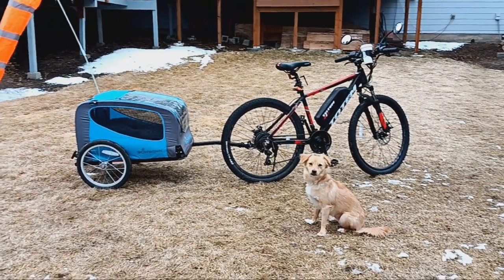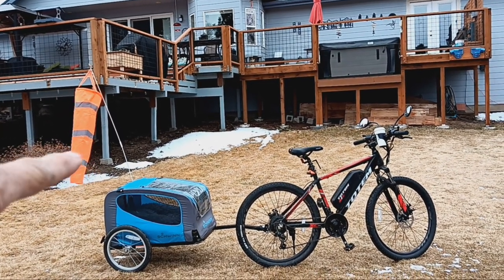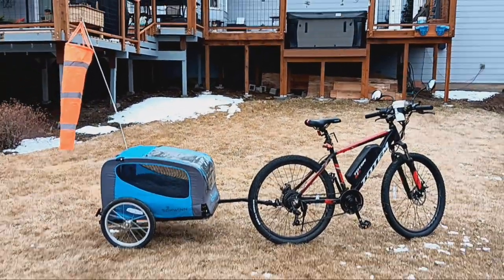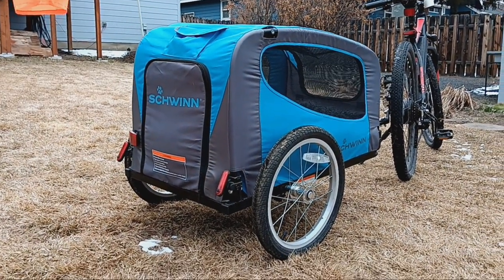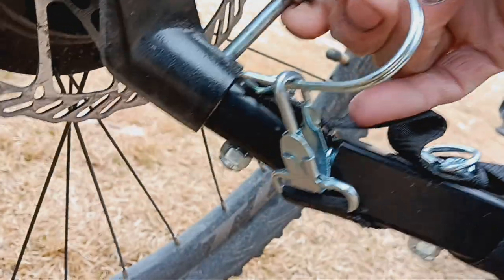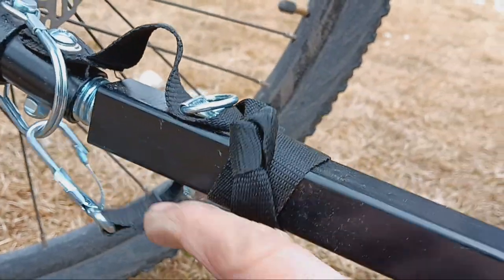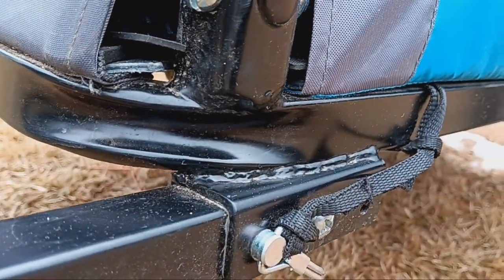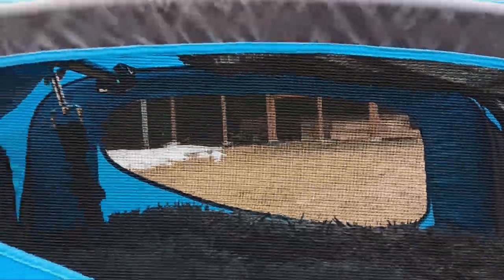Schwinn Scamp Bike Pet Trailer FULL REVEW! Part 1.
Fabulous!!!